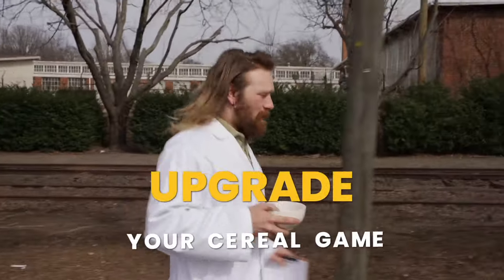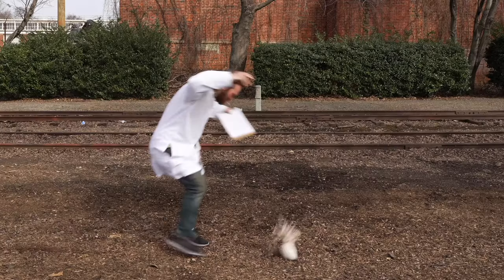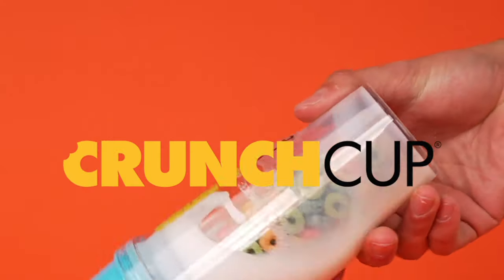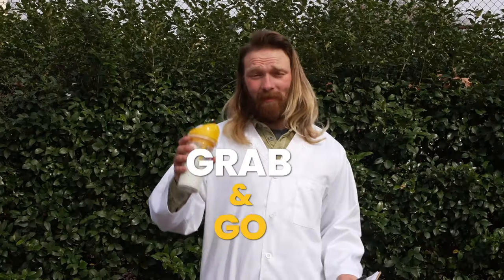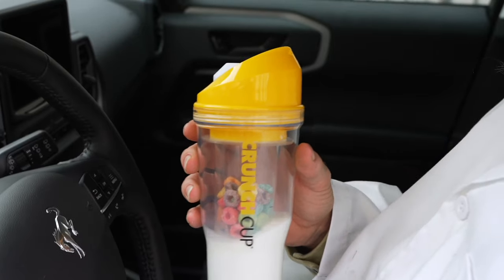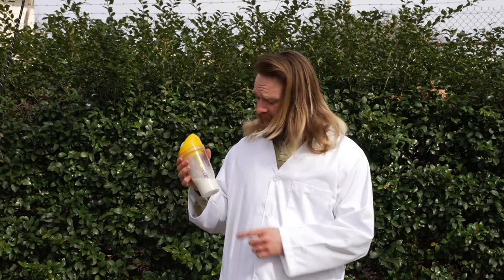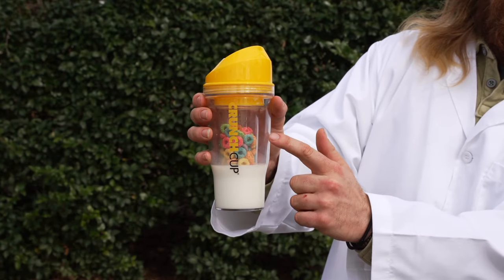This is how you eat eat cereal in the car and it's amazing.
Say goodbye to soggy cereal, The CrunchCup® keeps your cereal crunchy. Simply add cereal to the inner cup, milk into the outer cup, screw on the lid, and you're ready to crunch. The milk and cereal don't meet until they hit your mouth.
- Holds just under 2 servings of cereal
- Dishwasher-Safe & BPA FREE
- Eco-Friendly with 2-year Manufacturer Warranty
- Crack Resistant (It can handle being run over by a Prius)
- Not recommended for children under 6 years of age